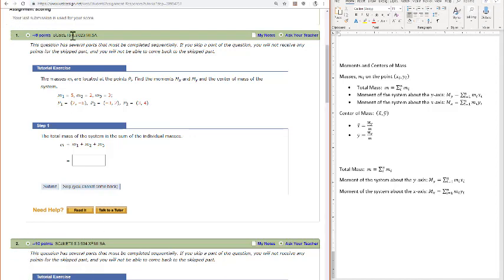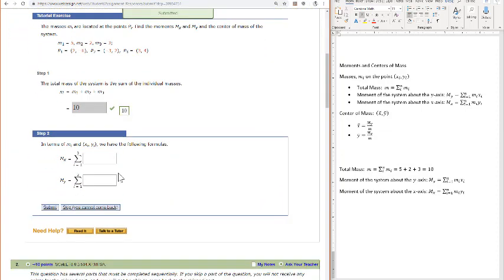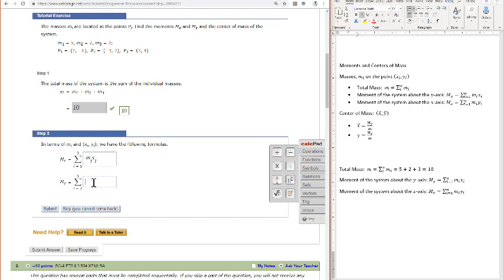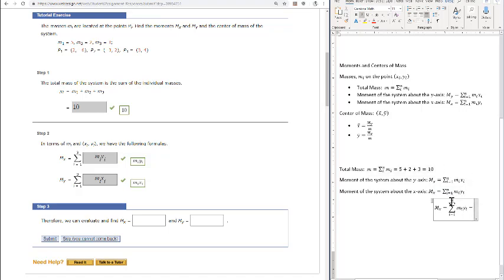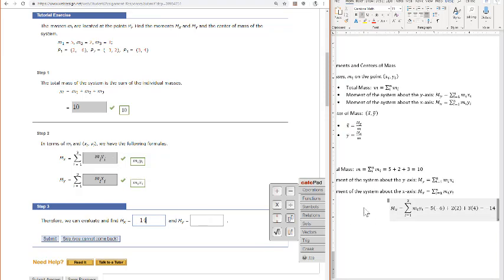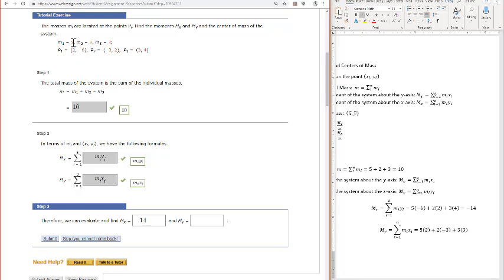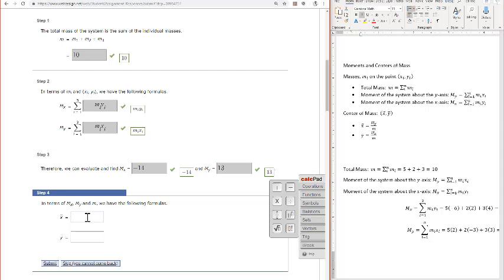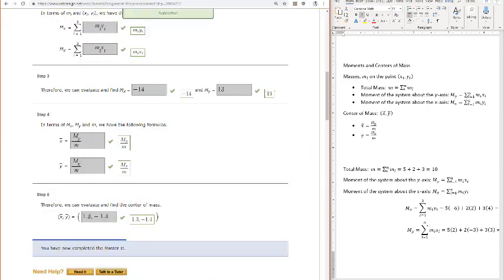m252 lab8.3 #1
Cañada College
Ray Lapuz